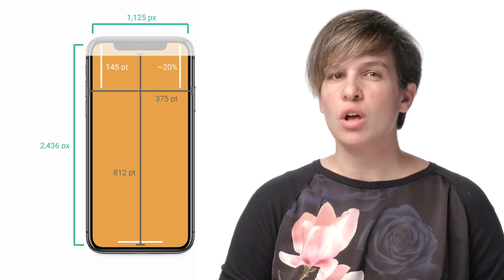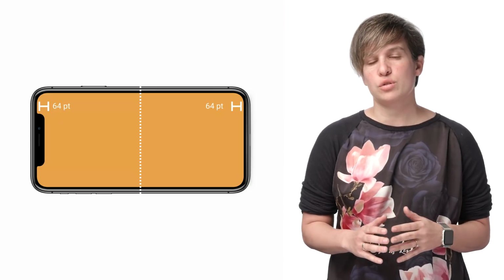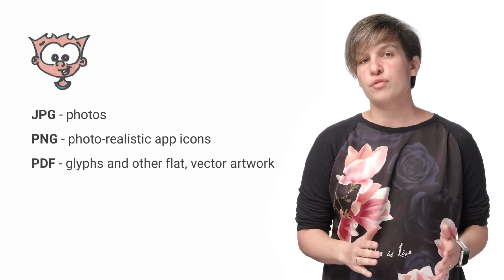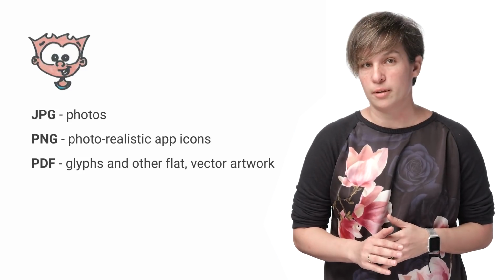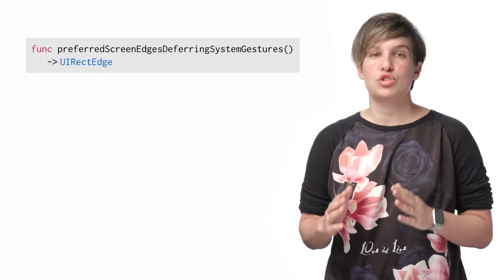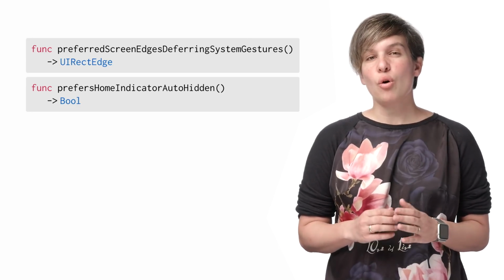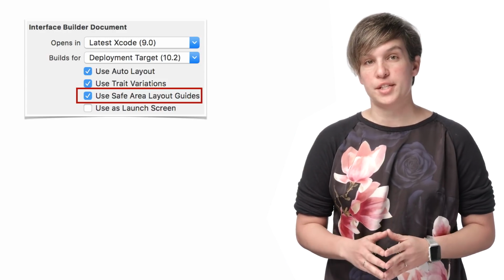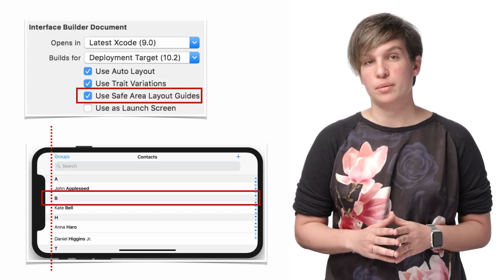Quick Tip: Making Your App IPhone X Compatible (Route 85)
The new Iphone X is here and your app is being tested on it whether your ready or not. In this episode of Route 85, Rony Rozen talks about the Iphone X’s unique features and shares tips on how you can optimize your app to make the most out of the new edge to edge, all screen device. Don’t miss out!